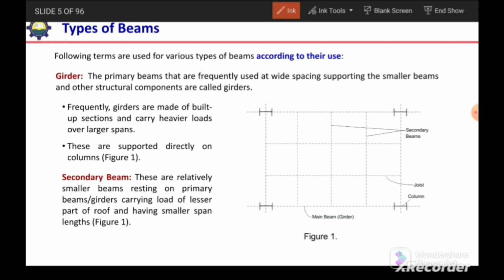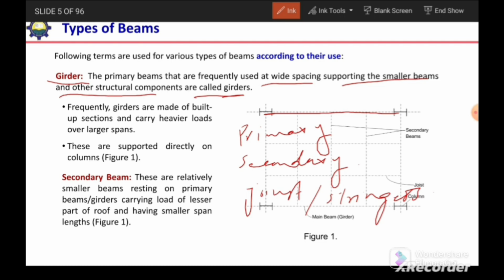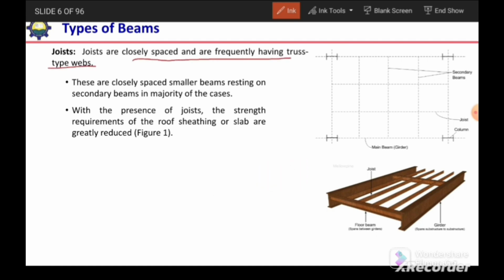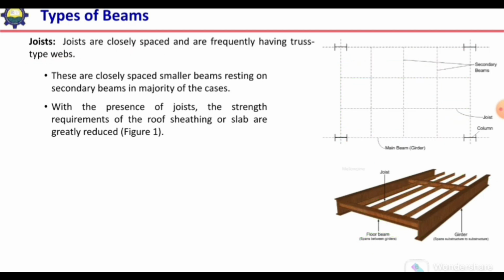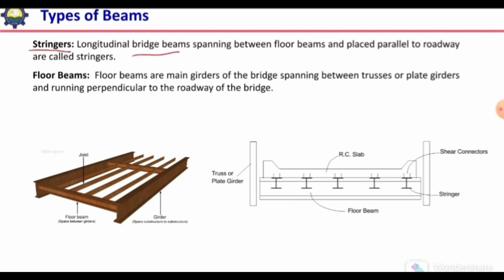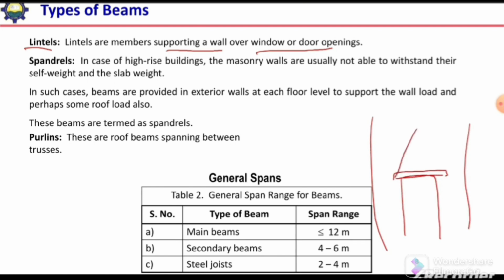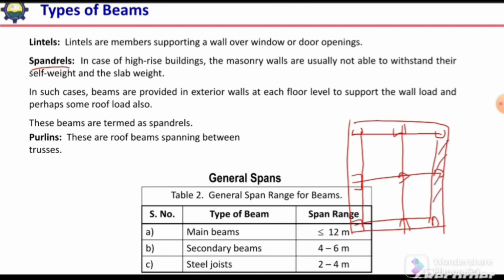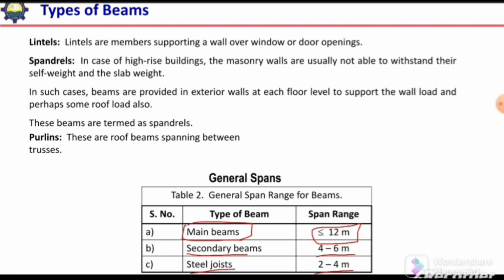Types of beams according to their uses in construction tutorial| civil engineering basics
Welcome to our tutorial on the different types of beams used in construction!

In building design, beams play a crucial role in supporting loads and ensuring structural integrity. But did you know that there are various types of beams, each with its own unique functions and applications?

In this video, we'll explore the following types of beams:

- Girders: main horizontal beams that support smaller beams
- Primary Beams: main beams that support the structural frame
- Secondary Beams: beams that support primary beams
- Joists: horizontal beams that support floors and ceilings
- Stringers: inclined beams that support stairs
- Floor Beams: beams that support floor joists
- Lintels: beams that support walls and windows
- Spandrels: beams that support walls and fill spaces between columns
- Purlins: horizontal beams that support roofs

Understanding the functions and applications of each beam type is essential for designing and building safe, efficient, and cost-effective structures.

Let's dive in and explore each of these beam types in detail!"

This introduction sets the stage for the video, providing a brief overview of the topics that will be covered and why they're important in construction.
Understanding the different types of beams is crucial for designing and building safe, efficient, and cost-effective structures.

This tutorial is perfect for:

- Civil engineering students seeking to learn beam basics
- Beginners looking to understand beam types and uses
- Professionals seeking a refresher on beam fundamentals

Watch now and gain a deeper understanding of beam types in construction!